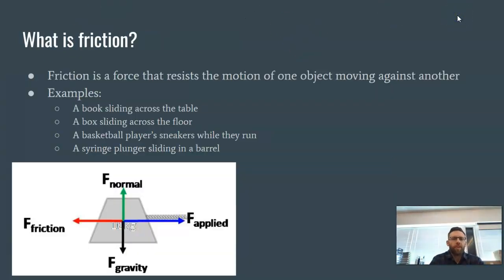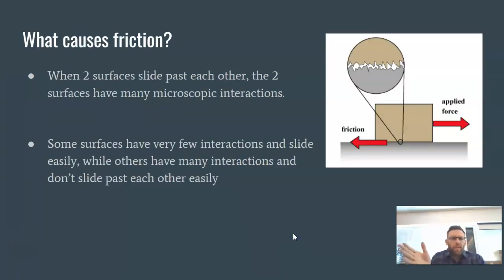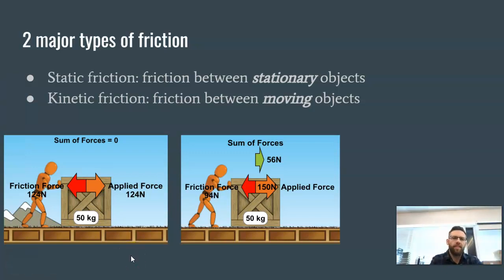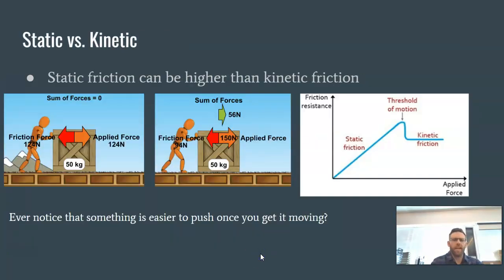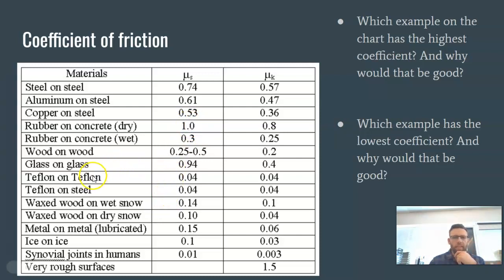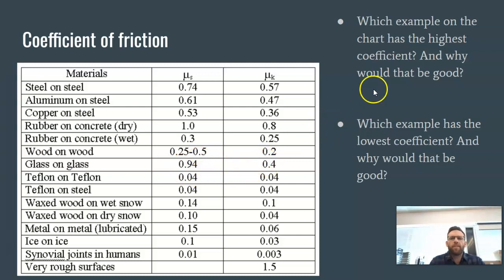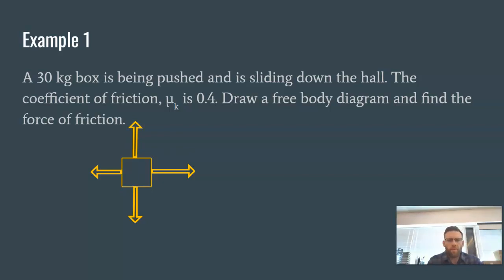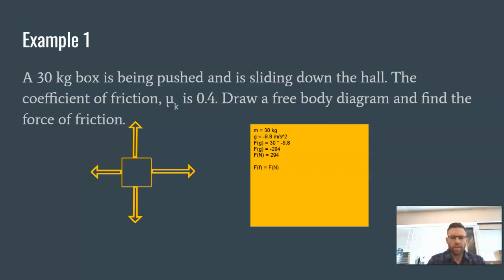Force of Friction